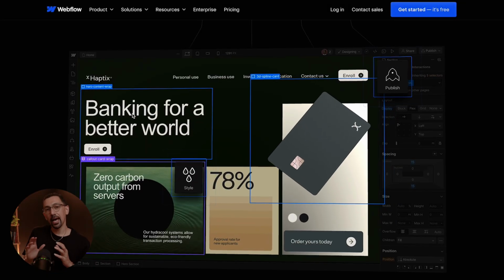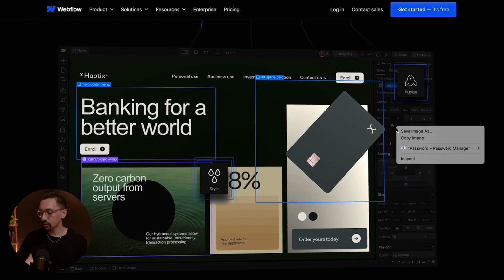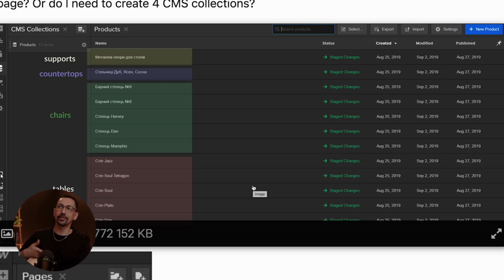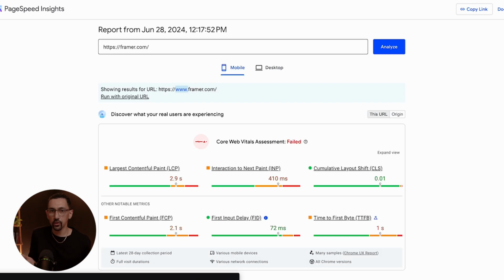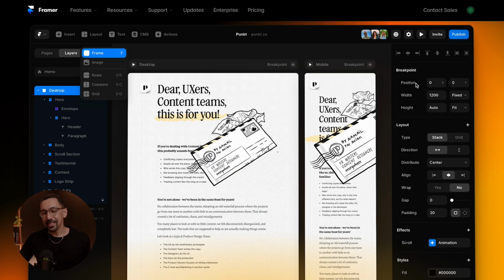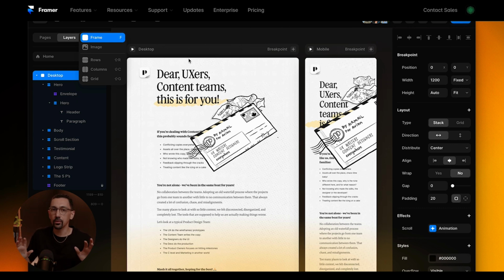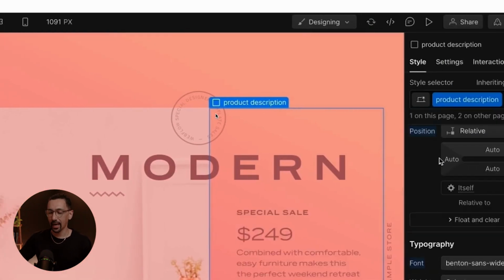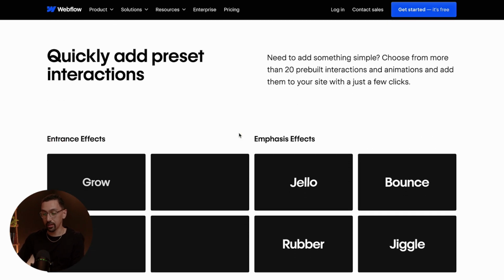BYE BYE Webflow. Hello Framer | Framer vs Webflow Comparison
Choose the right platform! In this video, we dive into the world of Framer and Webflow, two of the most popular website design builders on the market. We'll explore their key features, compare their strengths and weaknesses, and help you decide which platform is the right fit for your needs.

Chapters

00:00 Introduction and Overview
01:24 Design Tools and Ease of Use
03:18 CMS Capabilities
05:37 SEO Performance
07:33 Designing with Classes
11:15 Animation and Interactions
12:11 Choosing the Right Platform